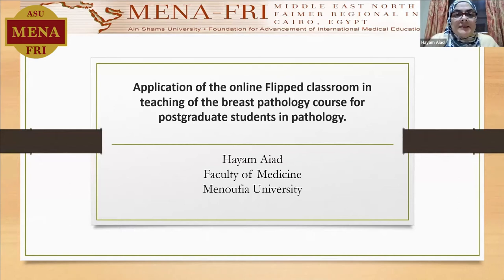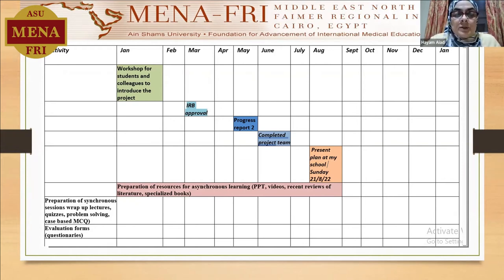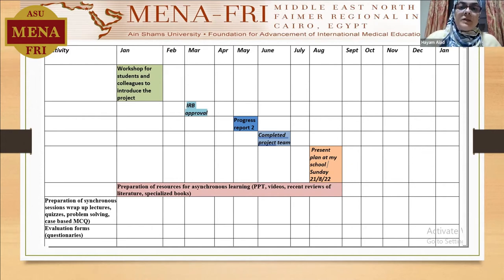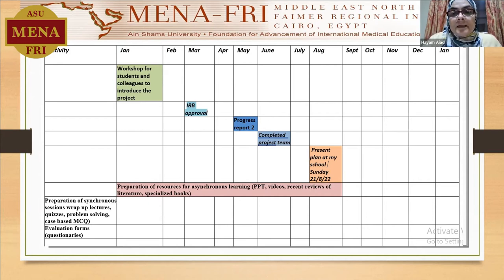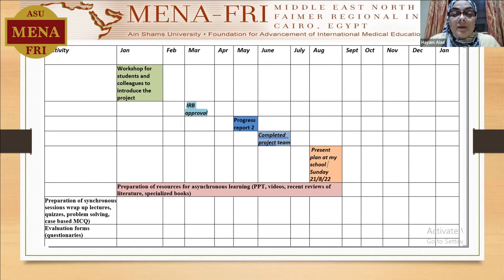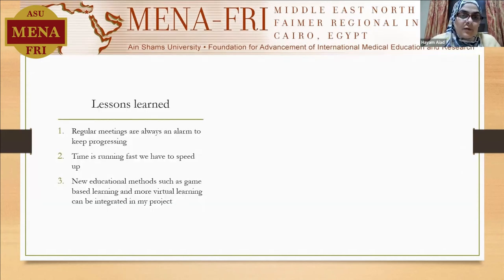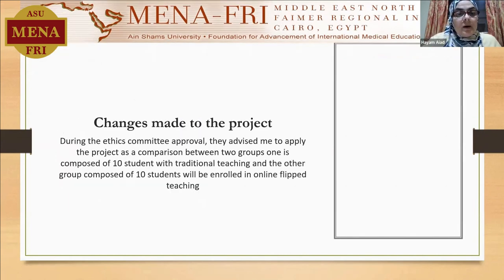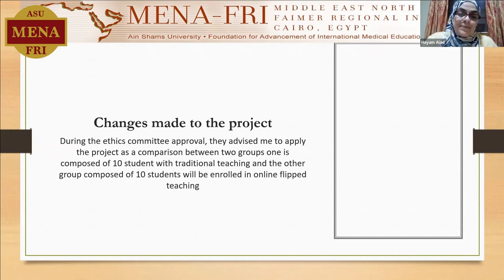Dr Hayam Aiad